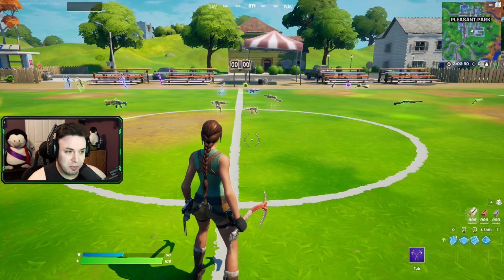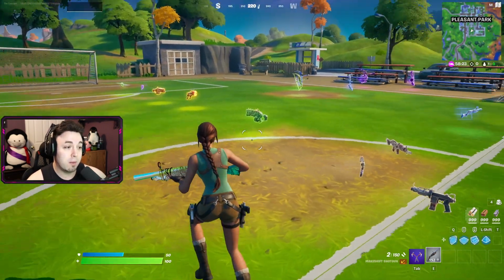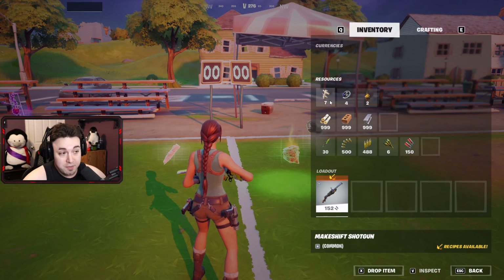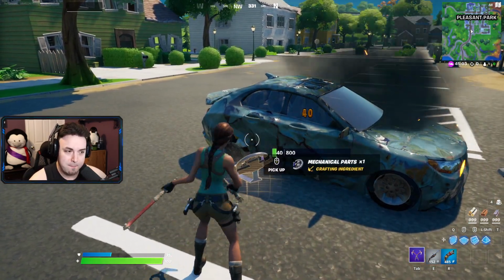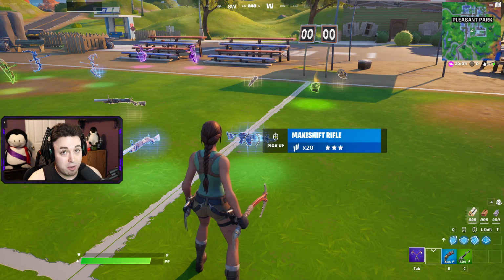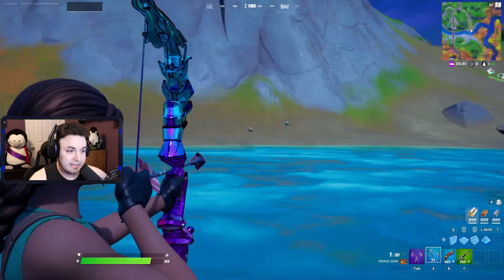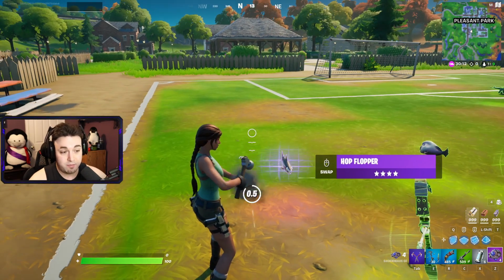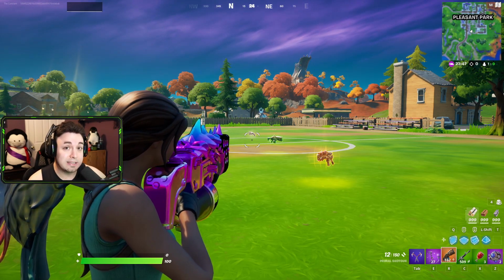How to Craft in Fortnite: The *COMPLETE* Season 6 Crafting Guide! ✅ (All Crafting Items)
How do you craft in Fortnite? This is the ULTIMATE Fortnite Season 6 Crafting Guide that explains all crafting item combinations! This crafting guide gives you tips on how to obtain the ingredients you need in order to create your crafting recipes. I will also explain how to craft weapons and what weapons you are able to make in Fortnite. This video includes all items and resources you need to find in order to make all the new weapons Season 6 has to offer! There are many new weapons this season like the primal rifle, primal flame bow, mechanical explosive bow, primal stink bow, mechanical shockwave bow and primal shotgun, and I will let you know exactly what you need to do in order to craft them! Watch the video to learn where to find the necessary supplies you will need like mechanical parts and animal bones on the Fortnite map!

👉 YouTube.com/TheConstant 👈

Be true to yourself. Be Constant!

🔴 Live Stream - YouTube Schedule 🔴
Tuesday: Playing with Friends or Arena (Alternates Biweekly)
Sunday: Variety Games

🎥 Edit and Thumbnail by: The Constant